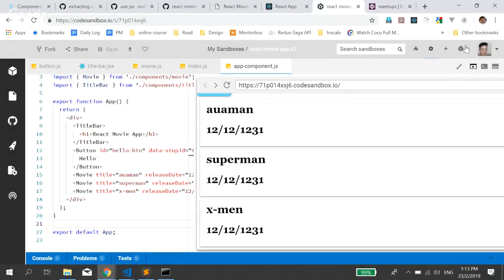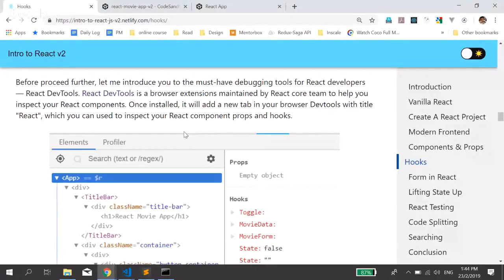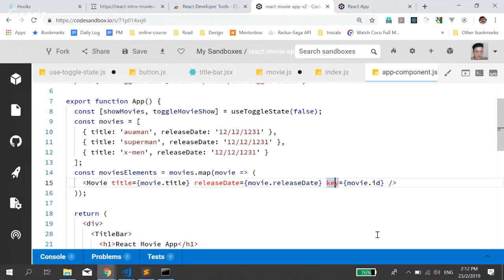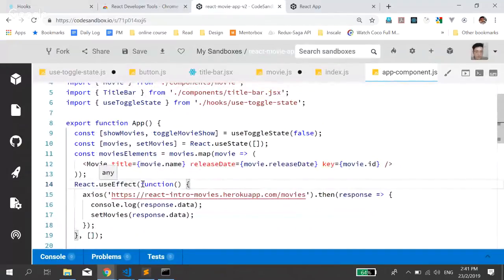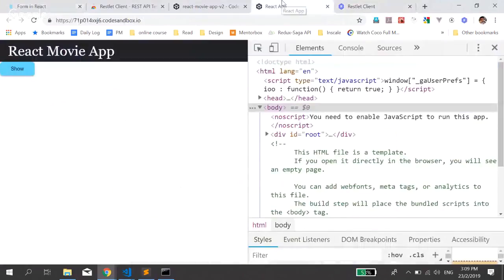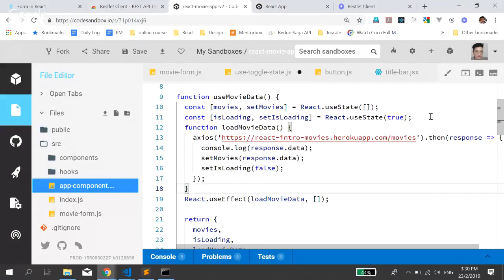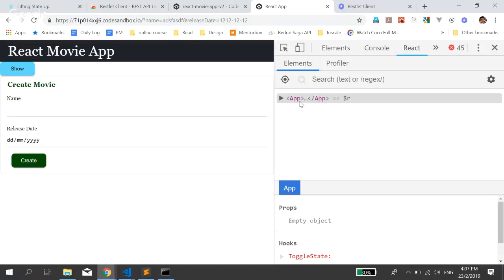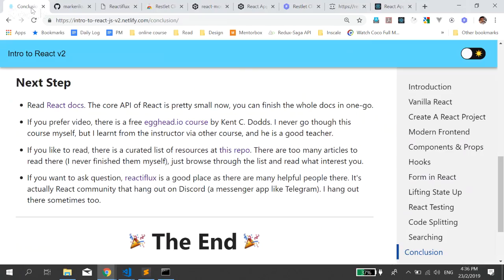Intro to React JS V2 Part 2